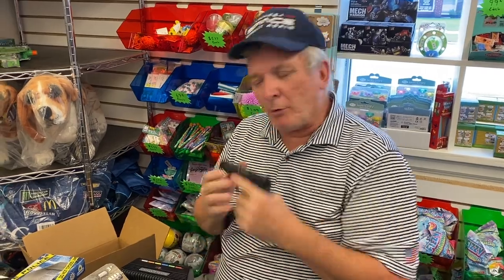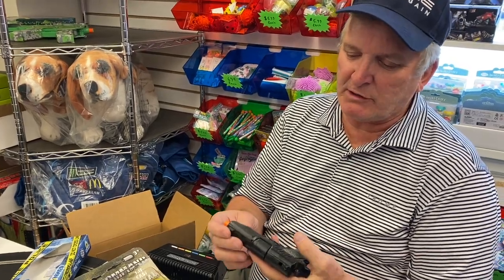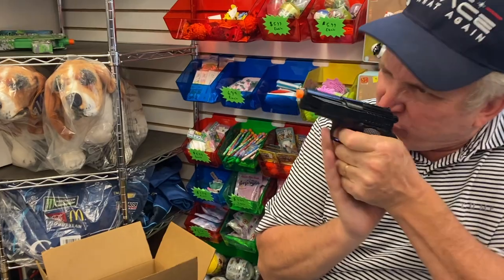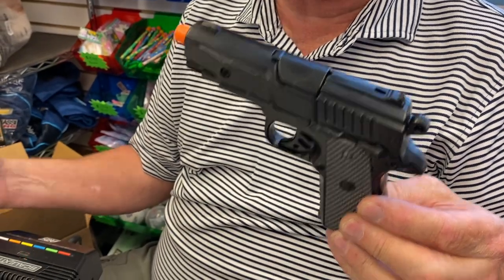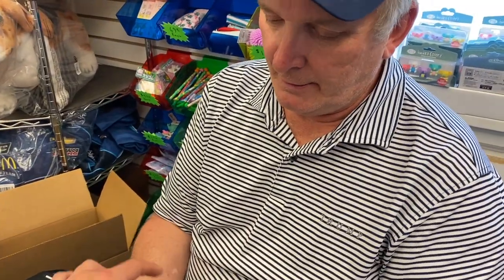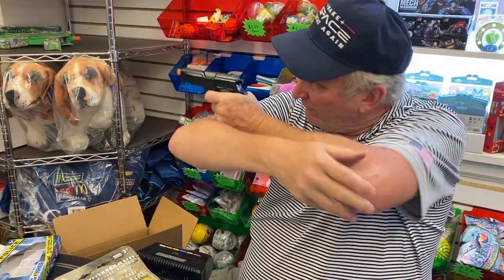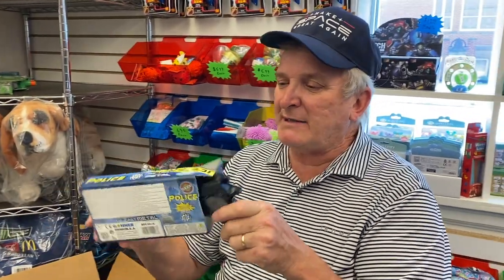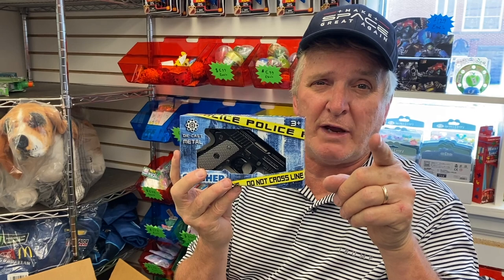9mm Police Beretta | 0046 | 46/6 | Gonher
Details:

9mm Police Beretta | 46/6 | 0046 | Gonher

Gonher 9mm Beretta Style 8 Shot Cap Gun

This cap-firing police style 9mm automatic style features action, accurate detail, and durable construction. Release the catch to open the cylinder, load 8 Shot Ring Caps (not included) on to the cylinder and close to fire, just the real thing!

Features: Die-cast Metal Construction with Plastic Grips, Fires 8 Shot Ring Caps(not included), Lenght: 7.5". Gun has the full orange tip as required by the law, Not convertible to shoot a projectile

SKU: W46-6

Manufactured by Gonher in Spain

Esta pistola es la mejor y fabricada en españa!

Specs:

9mm Police Bererra (w/ Orange Cap)
W46-6
46/6
0046
Metal Parts
Not convertible to shoot a projectile.
Gonher
"This replica gun contains the colored markings required by law, including a permanently attached orange plug."